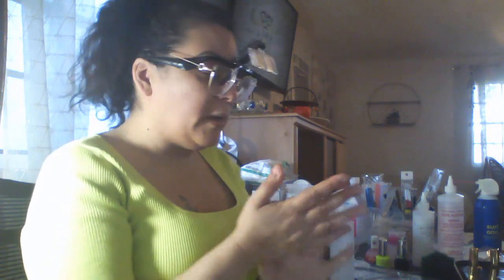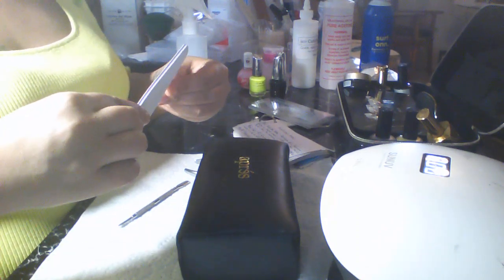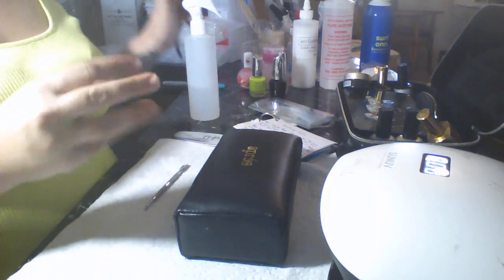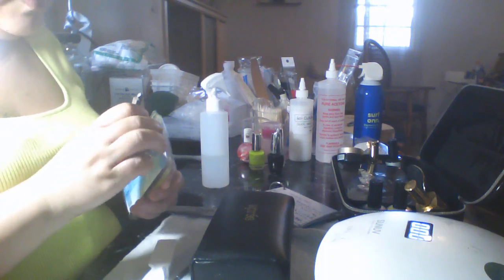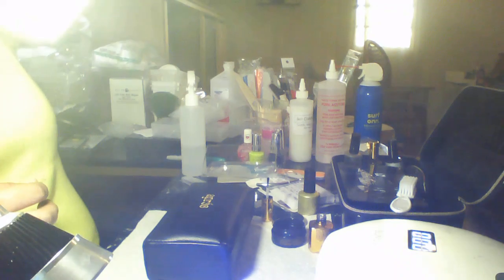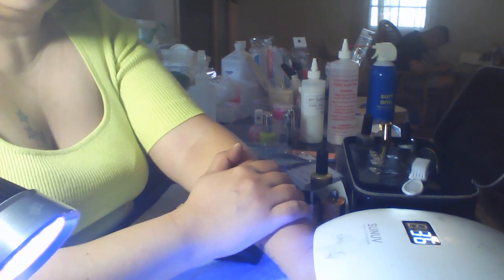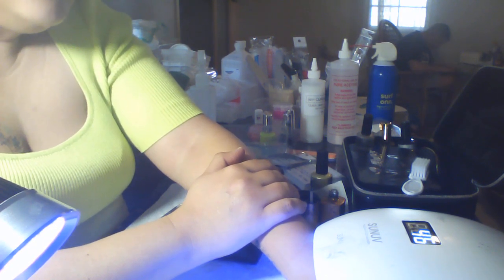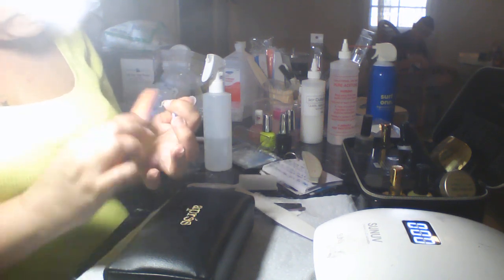Full set Soft gel on myself